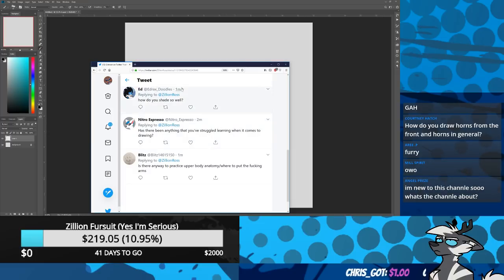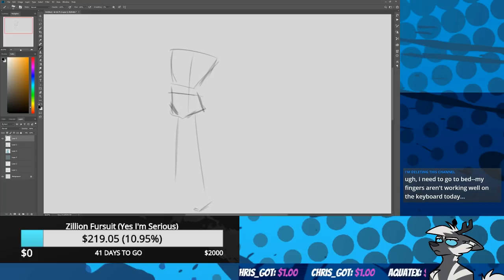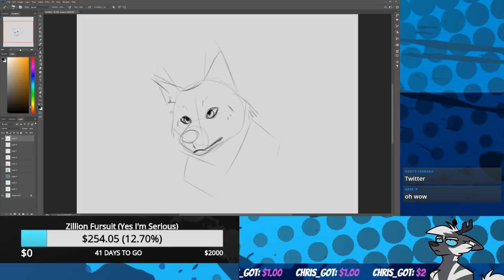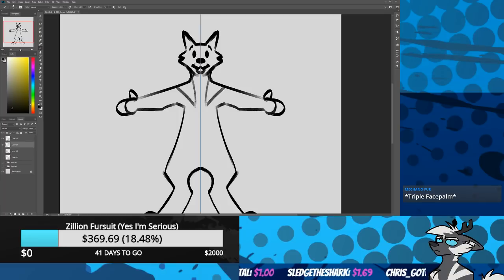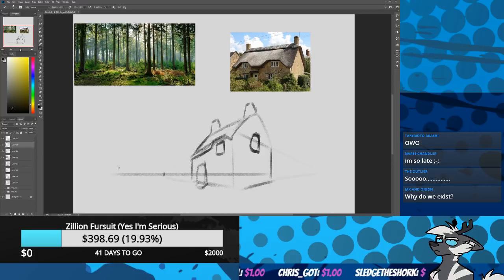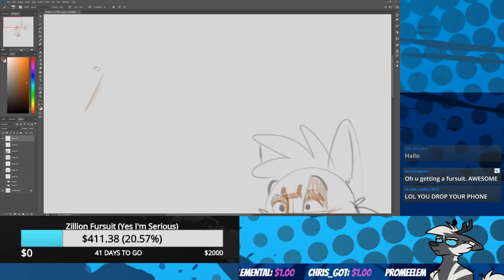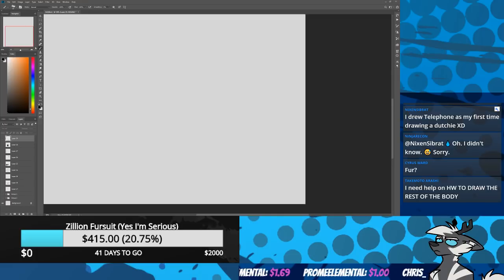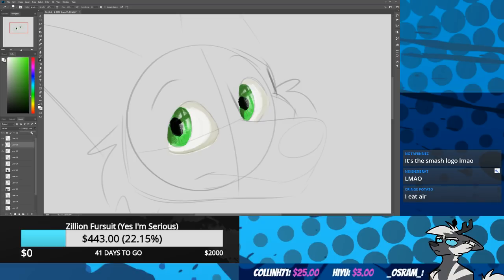Answering Your Art Questions